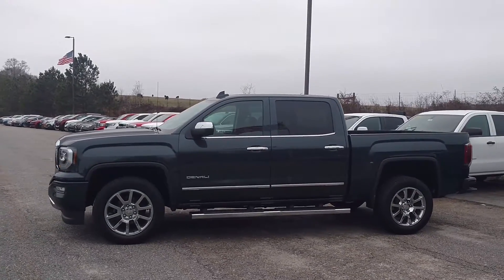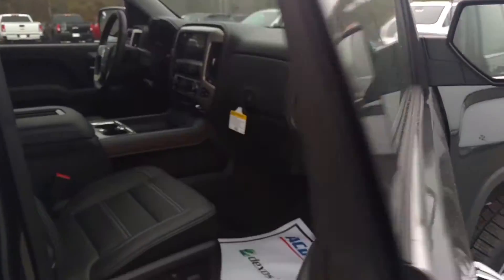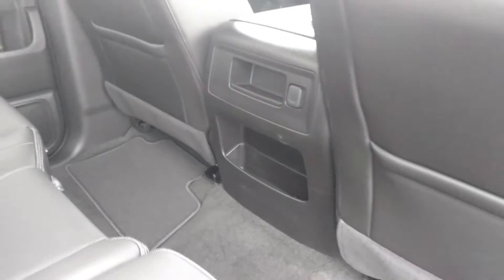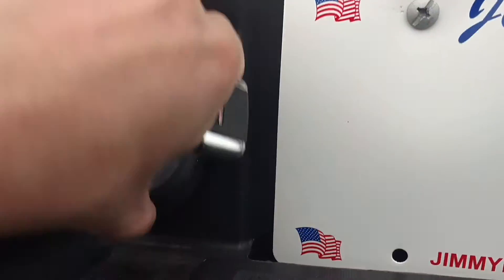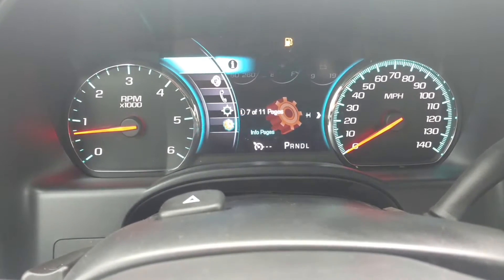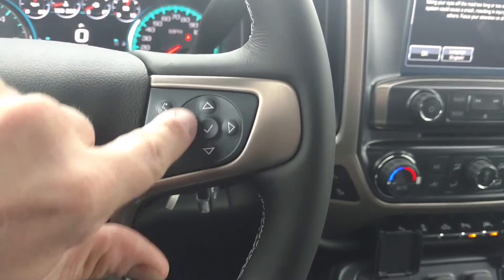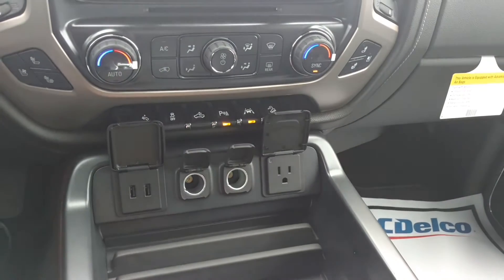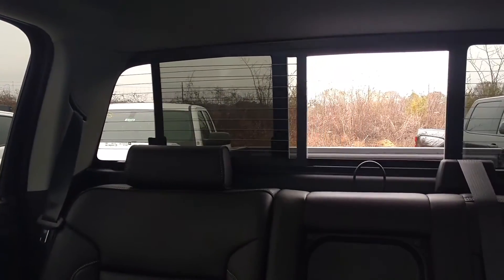Your 2017 GMC Sierra Denali Sherrod!